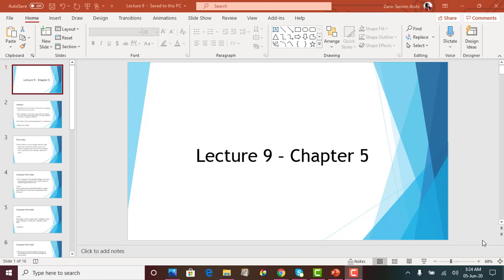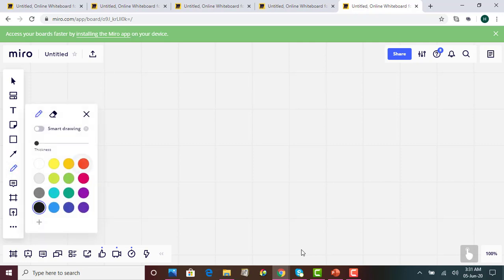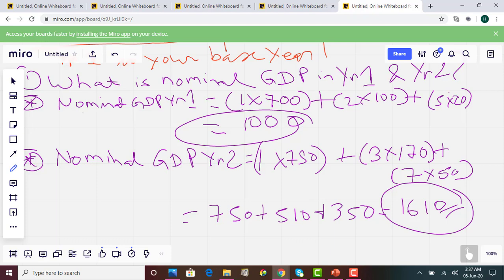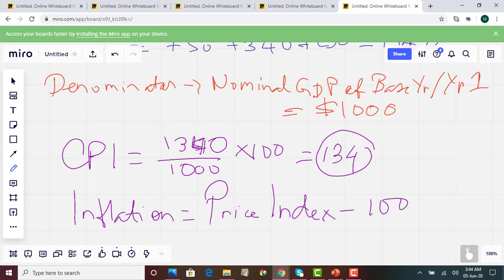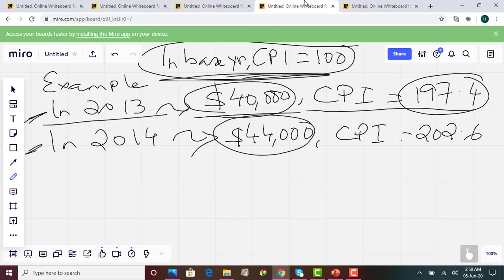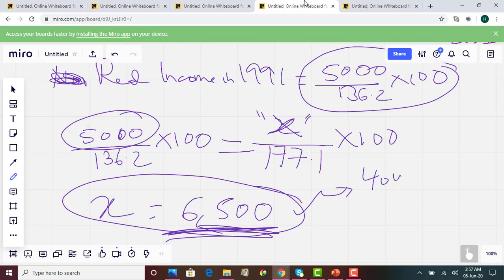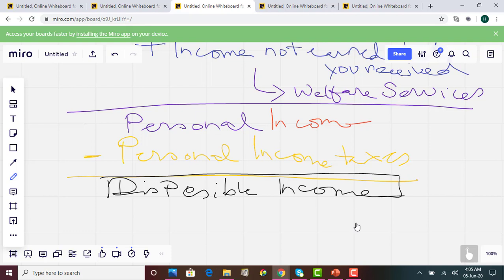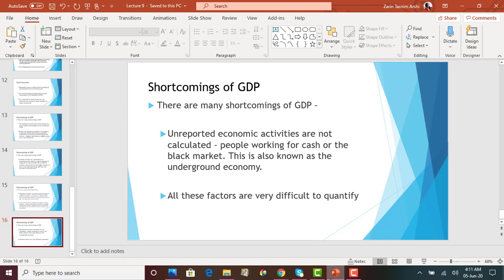Lecture 9 Macroeconomics